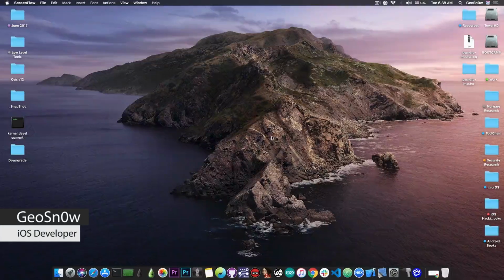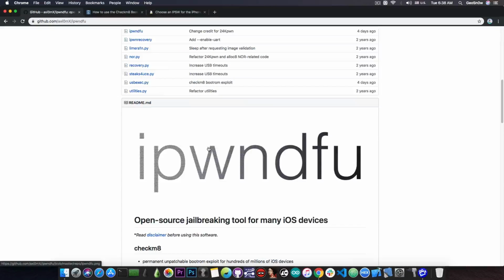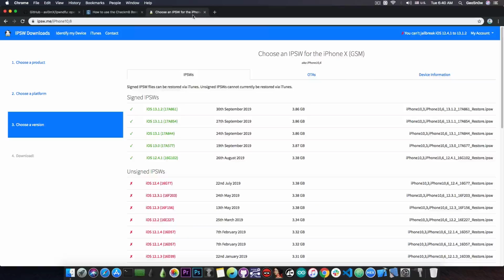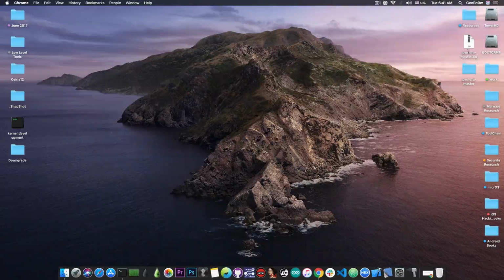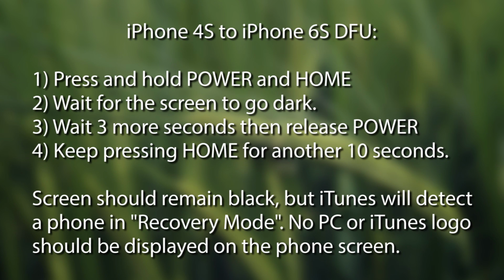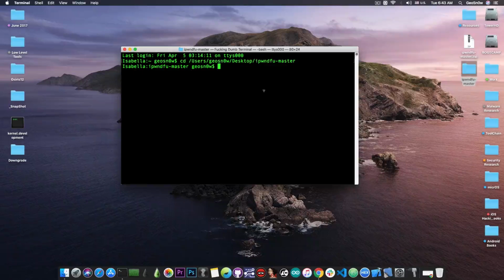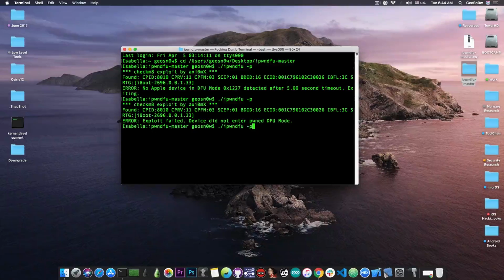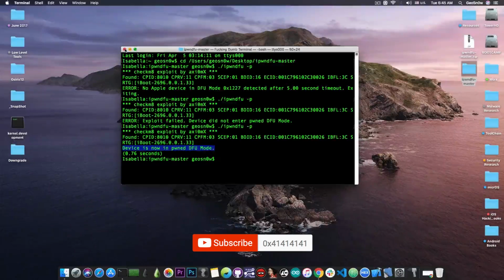How To Use CheckM8 BootROM bug For CFW / Jailbreak (iOS 13, iOS 12, iOS 11 PWNED DFU Mode)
In this video, I am going to show you how to run and use the CheckM8 BootROM bug released by developer @axi0mX for iPhone 4S all the way up to iPhone 8 and iPhone X, compatible with any version of iOS 7, iOS 8, iOS 9, iOS 10, iOS 11, iOS 12 and iOS 13. The security researcher has published the BootROM bug he called "CheckM8" as Open Source on GitHub just a few days ago. According to him, Apple has already patched the bug on the newer devices last year, such as iPhone XS, iPhone XR, and iPhone XS MAX, so this works only on older devices like iPhone X, iPhone 7, and o son. In this video, I will show you to use the bug to put the device in PWNED DFU MODE for a CFW Restore or for a Tethered Jailbreak.

The bug @axi0mX has open-sourced is not new. Apple has patched it one year ago and there is evidence that security companies had it for at least a few years now. It's also not persistent. If you reboot the device, the bug will be cleared from the memory leaving no persistent changes to the SecureROM (BootROM). One has to run the bug from a computer every time they need it.

This is a tutorial demonstrating how to use @axi0mX's open-source CheckM8 BootROM bug. The tutorial is provided "as is" with no guarantees for further support. I am not responsible for damages that may occur from using the bug. Installing an incompatible or altered firmware can brick the device until you perform a restore.